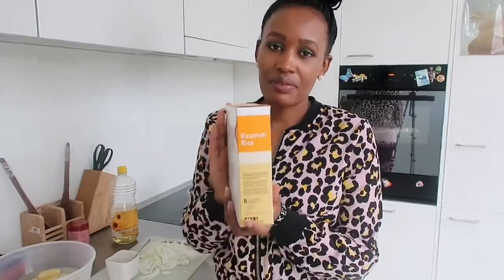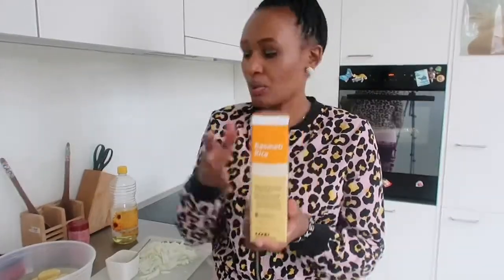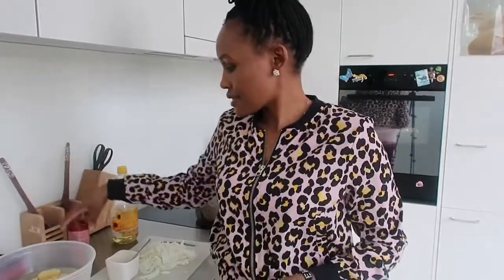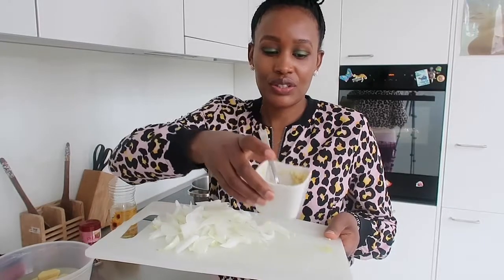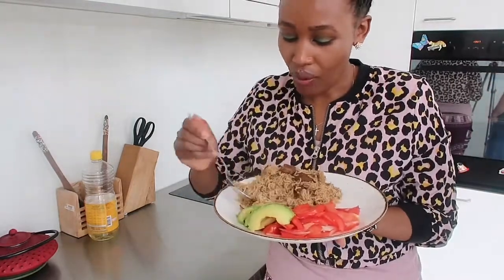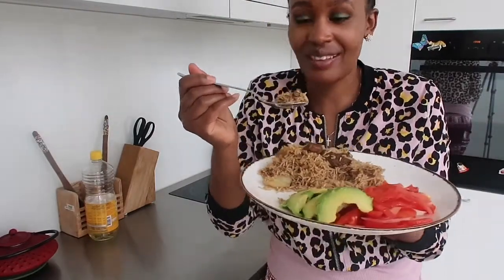EASIEST WAY TO MAKE KENYAN SWAHILI PILAU/AZMIR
Welcome friends ,hope you enjoy this one😍😍